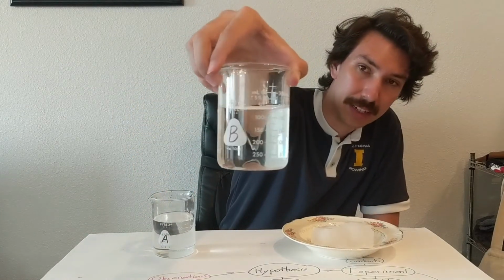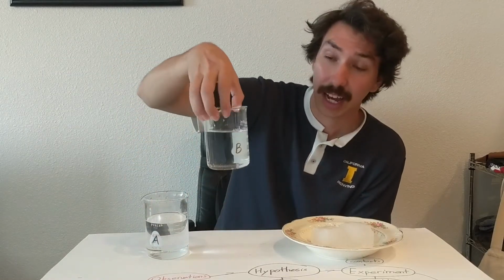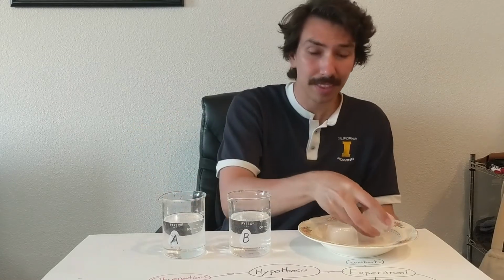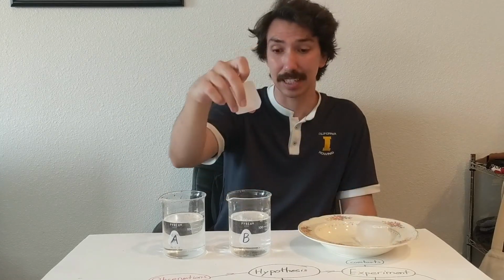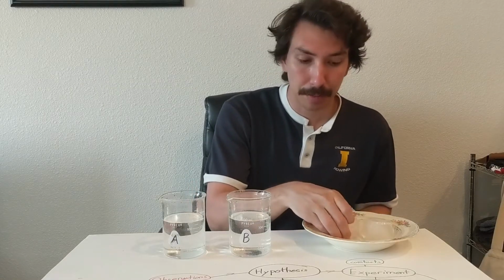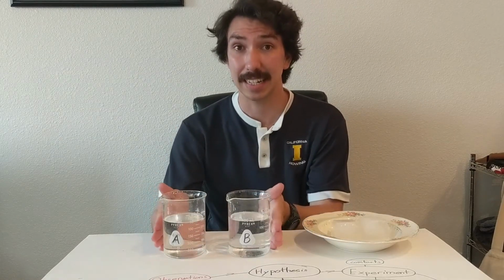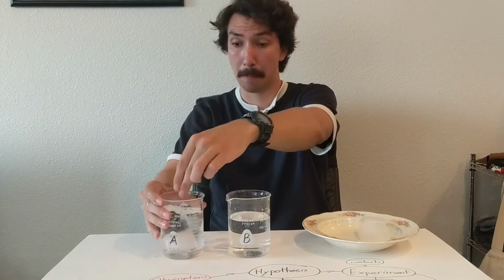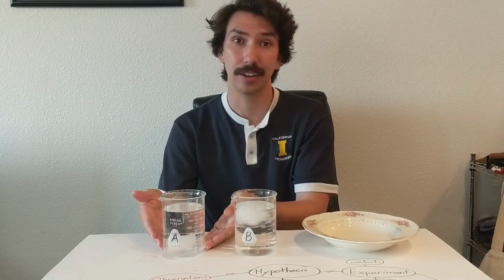Lab Demo - Ice Cube in Fluid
A short lab demonstration with questions about whether ice will sink or float in unknown liquids